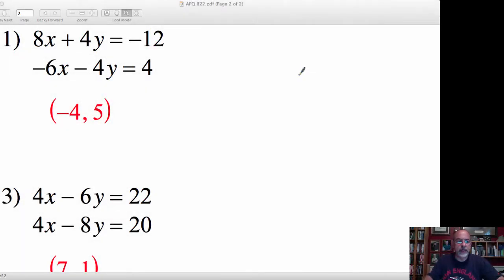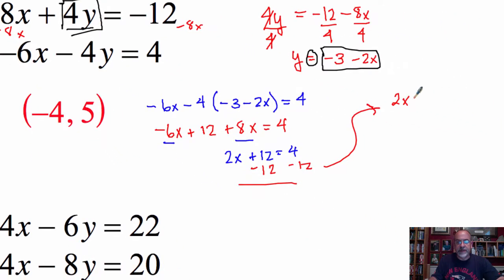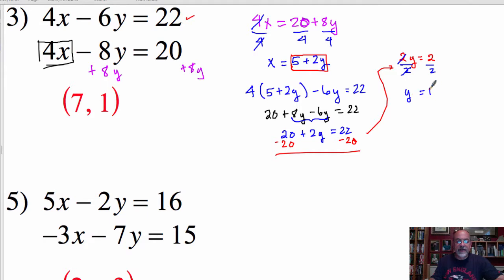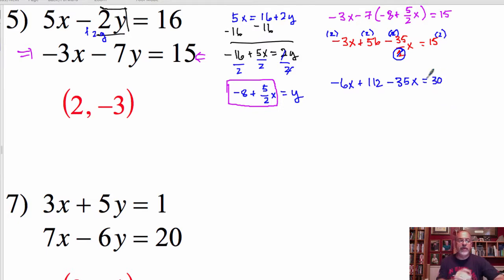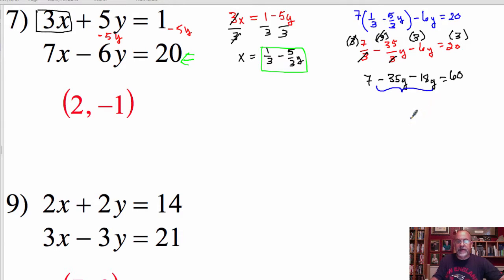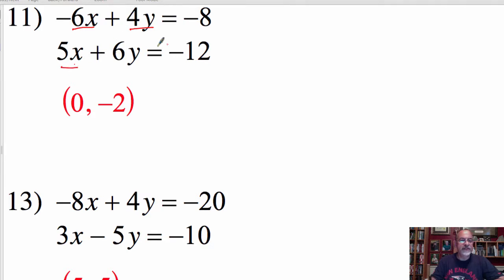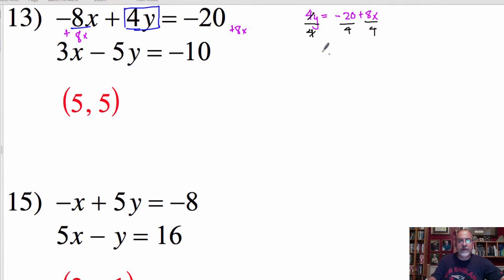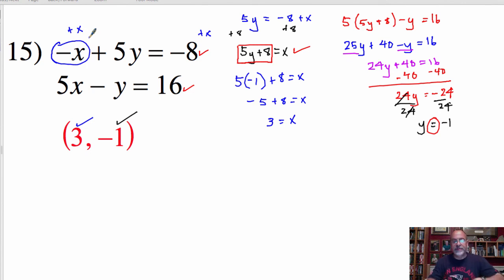Choosing a Variable Examples APQ 822